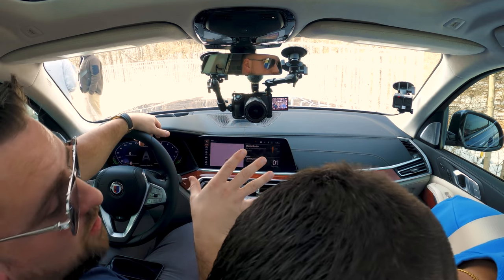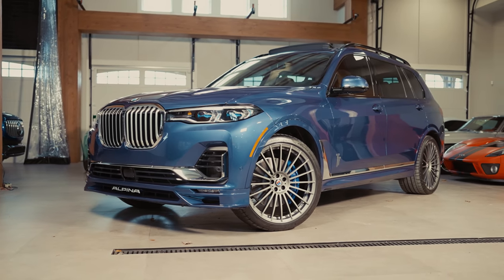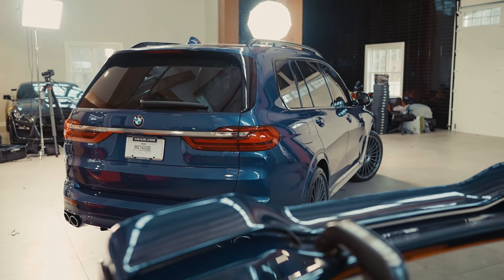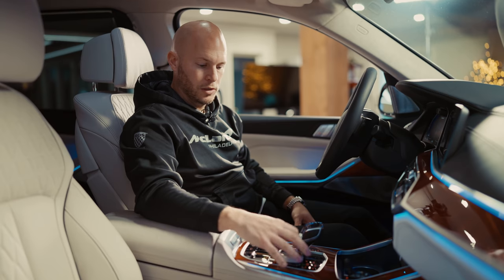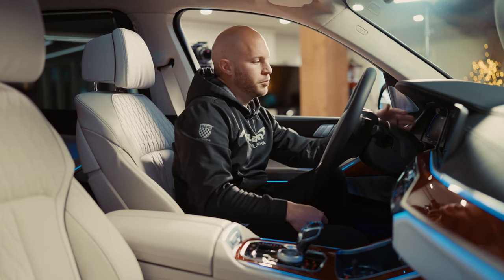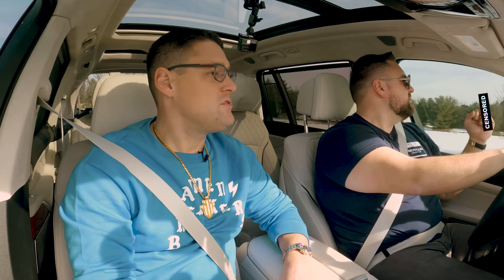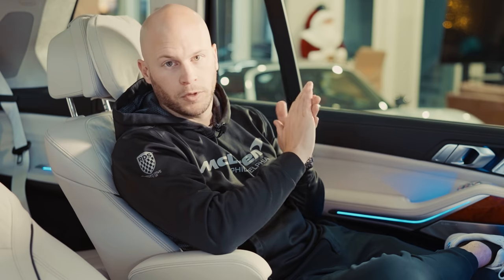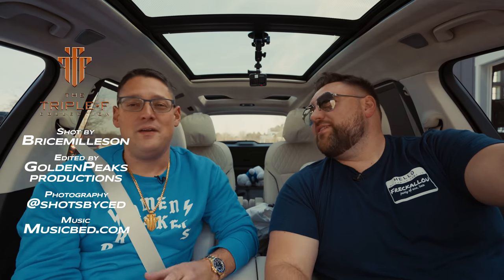BMW ALPINA XB7 IS A 10/10!!!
Introducing our all new BMW XB7! The Alpina touches are phenomenal and this SUV is a beast. Today we've got a MSO_Review by Brett and Jordan and Jason take it out for a ride. We're sending it off soon to get FULLY ARMORED. Yes, you read that right. This car is going to be bullet proof with electrical door handles to shock intruders!

CHECK OUT THE LAST LIVE EPISODE!

Shot on:
Sony FX3
Sony Microphone
Sony 24-135
Sony 16-35
Sony 24-105
MUSIC LICENSE
MB01724AHPMHQ4S